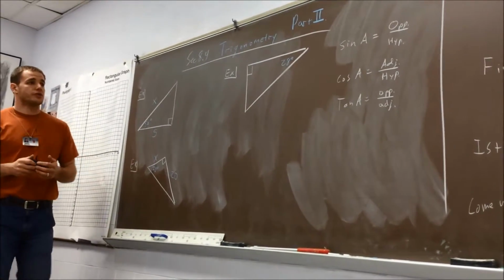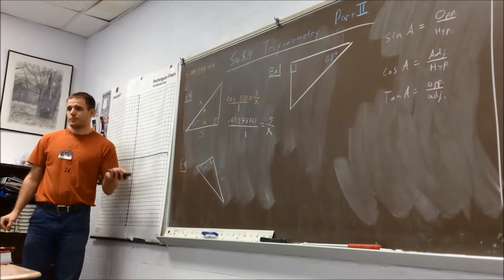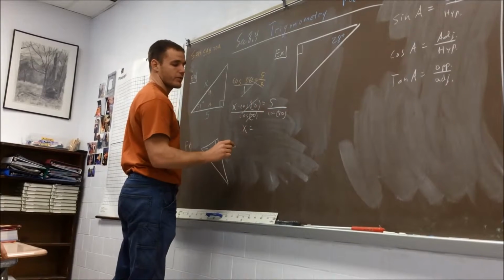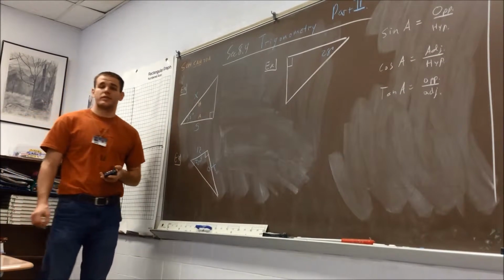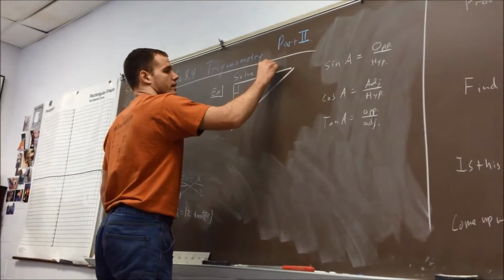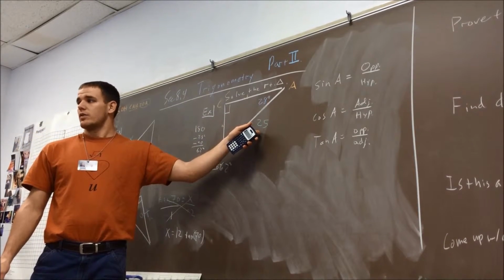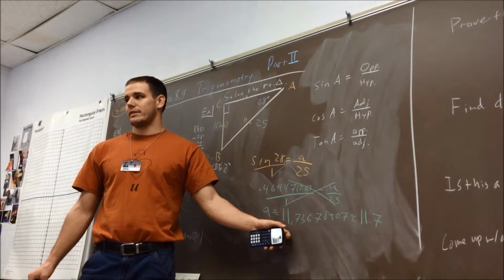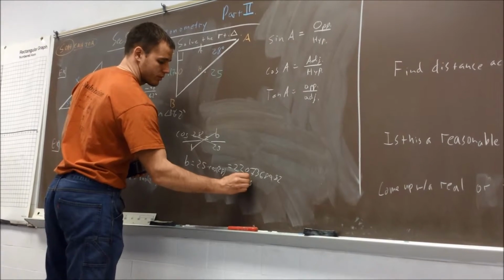8.4 Trigonometry Part II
Mr. Kuhne explains how to find the missing side of a triangle using trigonometry.